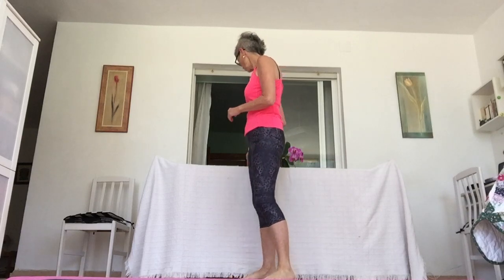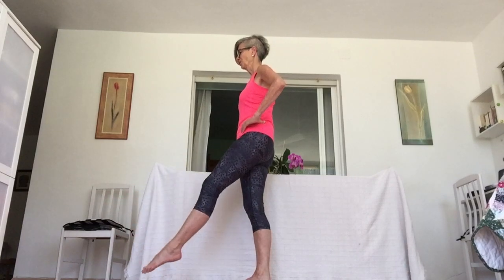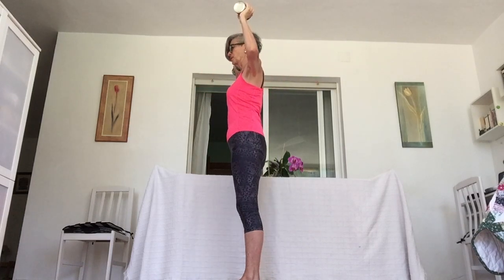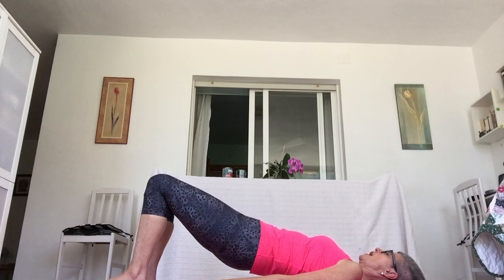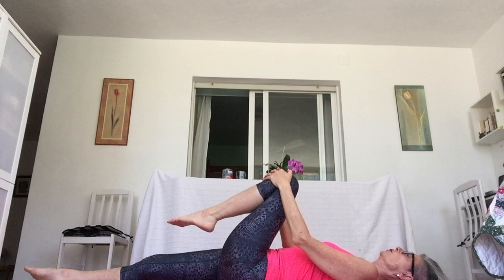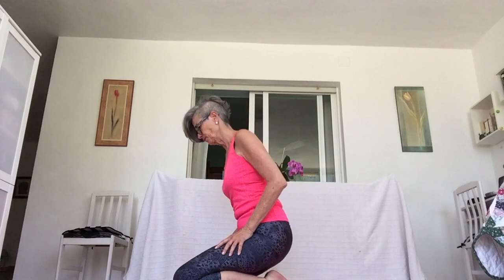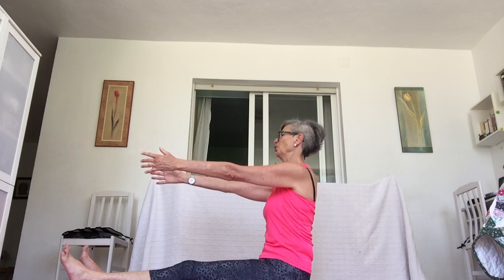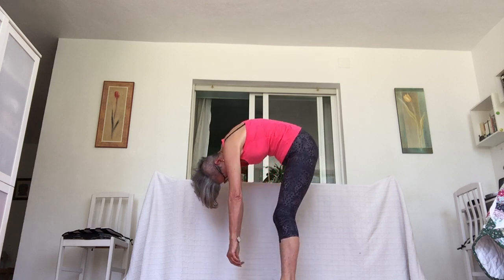Pilates: back to basics 26: stay@home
Pilates:stay@home